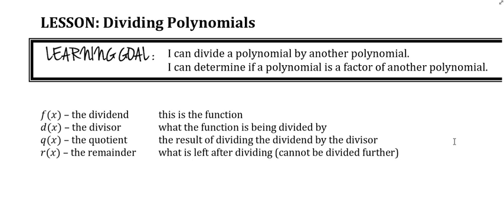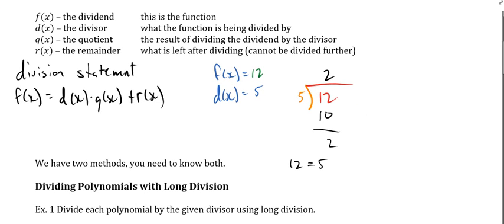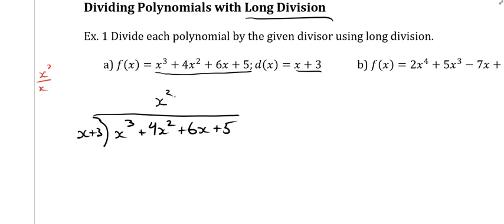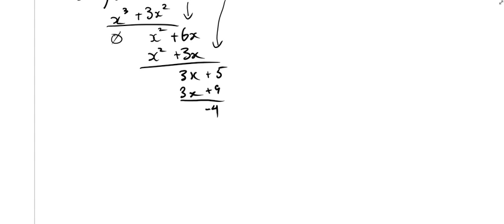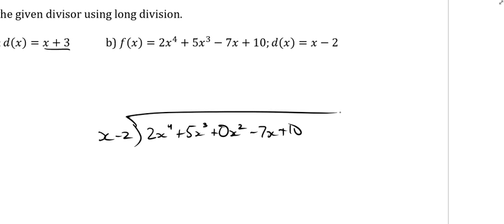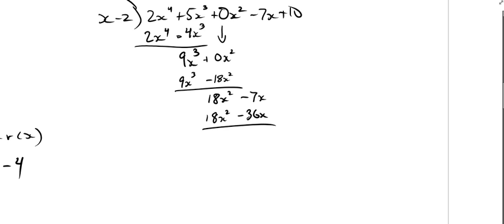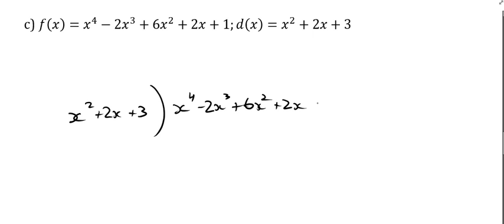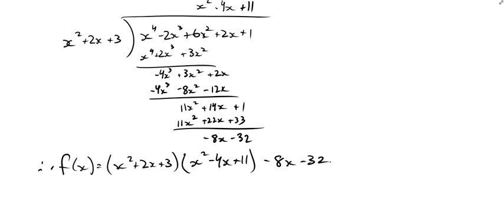Polynomial Long Division